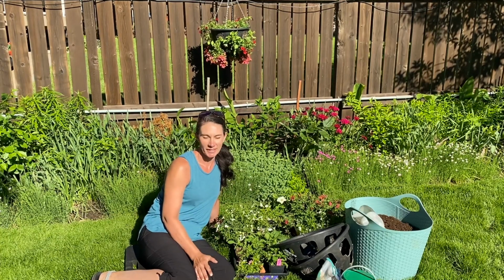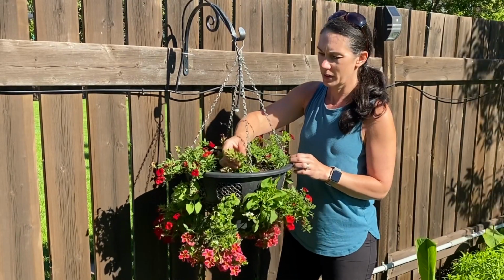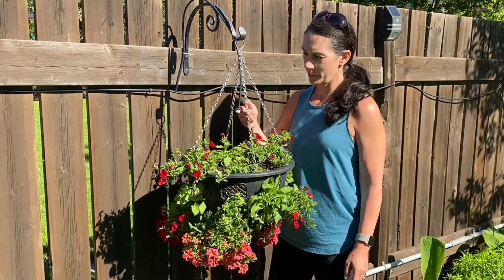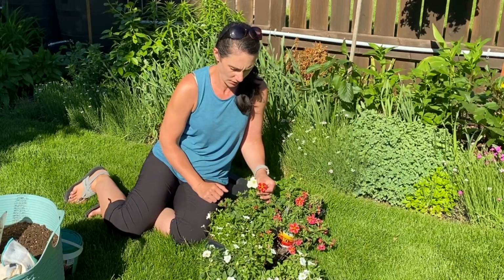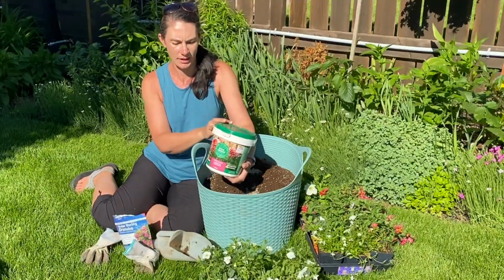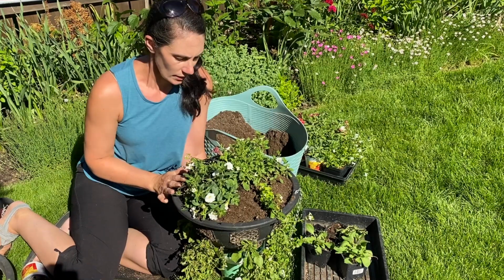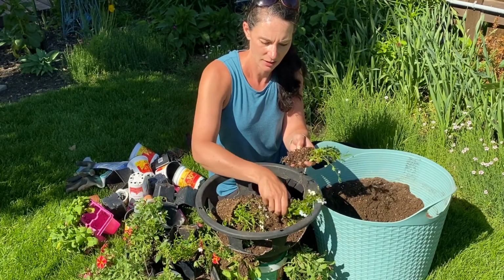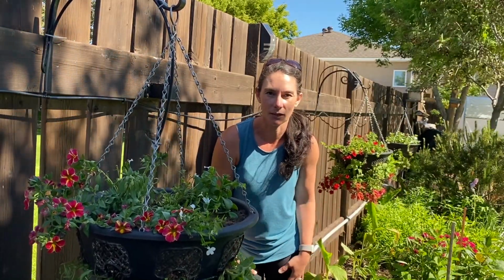Hanging Basket Inspiration and Tips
It is easy to successfully grow gorgeous, full hanging baskets if you know how to create and care for them properly. Using a mix of high impact and light air-y plants that both fill the pot and spill over the sides is a great start to creating the type of hanging basket you find in the garden centres. Then with the correct size of pot, type of soil, regular fertilizer and watering you can have a hanging basket display to make your neighbours jealous. Learn more about these things in this video.